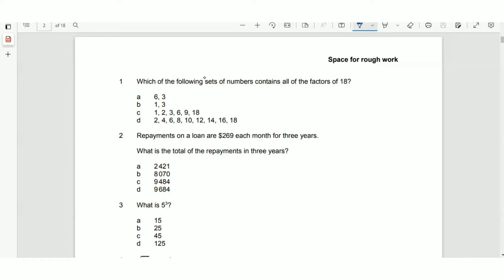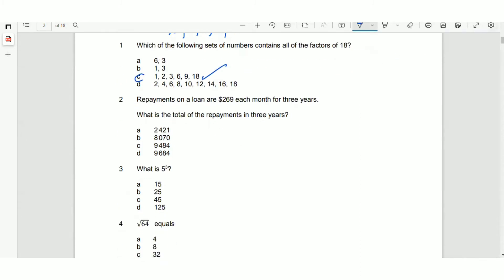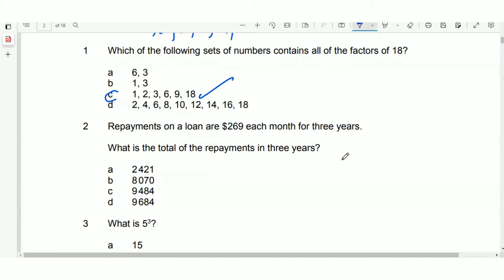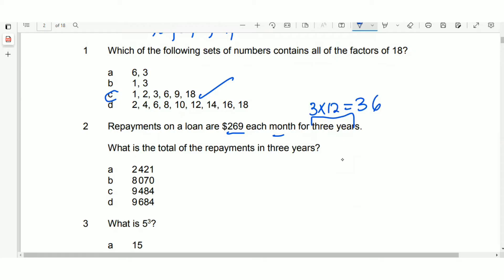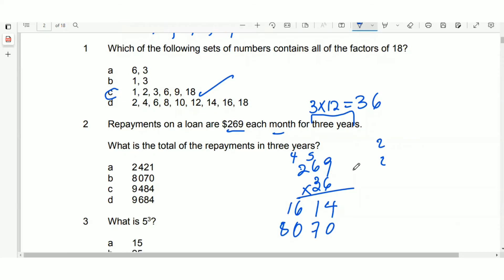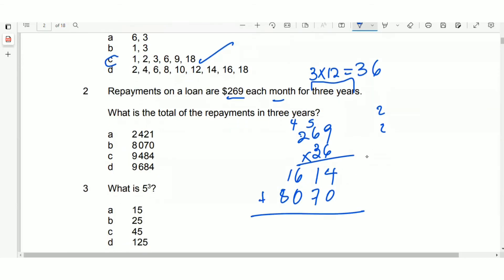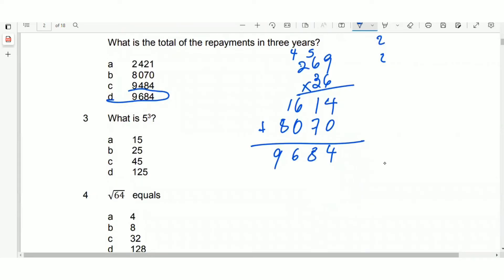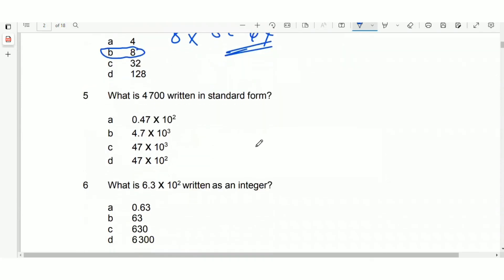CITY AND GUILDS MATHS STAGE 3 EXAM 2022 Part 1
In this video presentation I looked at CITY AND GUILDS STAGE 3 SPECIMEN PAPER 2022.